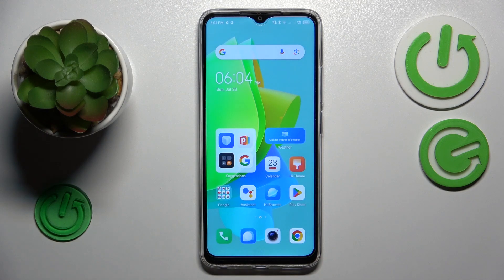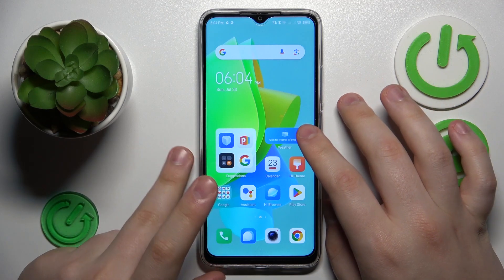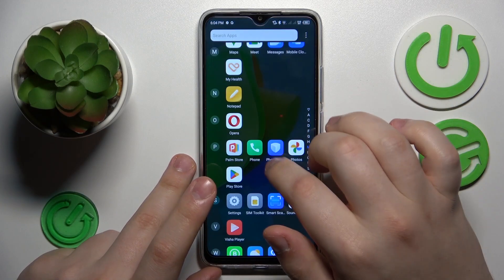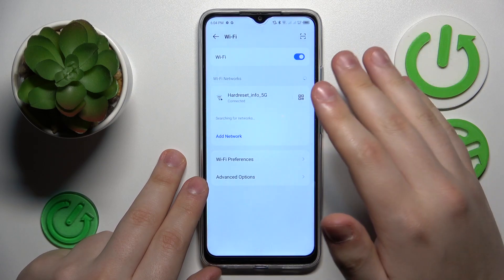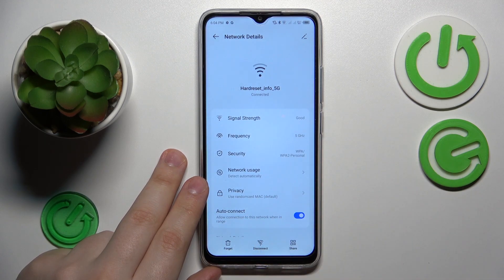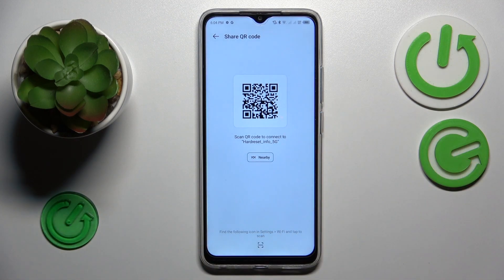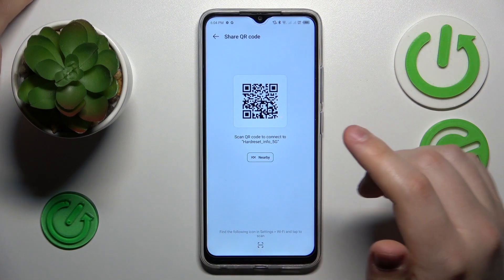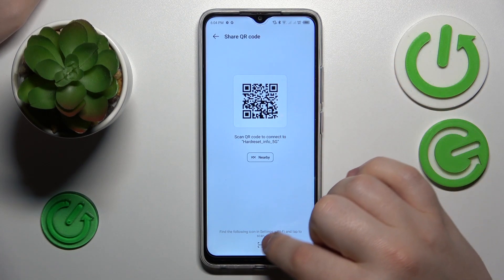How To Share WiFi Network On Tecno Spark Go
Our expert will demonstrate the step-by-step procedure to share your WiFi network's credentials using the Tecno Spark Go's built-in hotspot feature. You'll learn how to set up a secure and password-protected hotspot, ensuring that only authorized users can access the network.

Tecno Spark Go WiFi sharing tutorial
How to create a hotspot on Tecno Spark Go
Sharing WiFi network on Tecno Spark Go
Setting up a mobile hotspot on Tecno Spark Go
Tecno Spark Go hotspot setup
Share internet connection Tecno Spark Go
Tecno Spark Go tethering guide